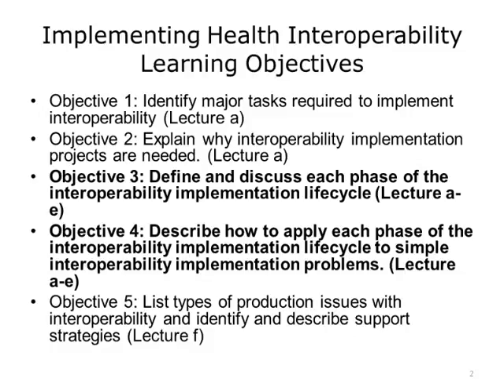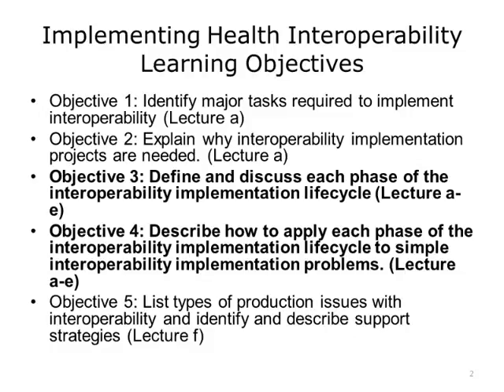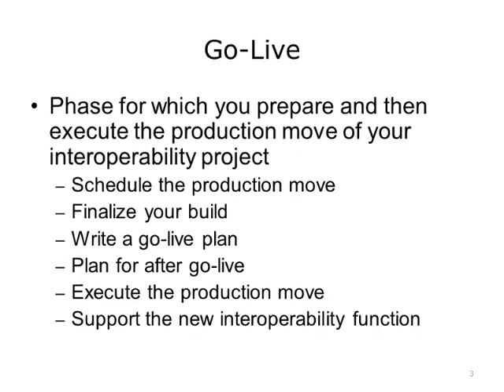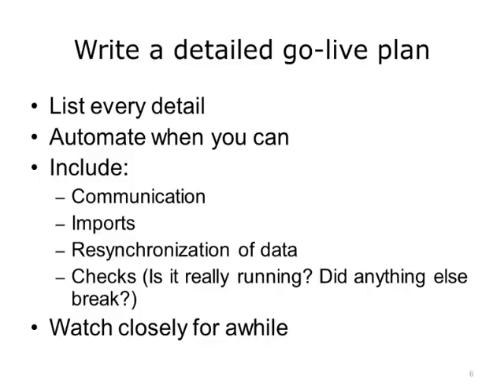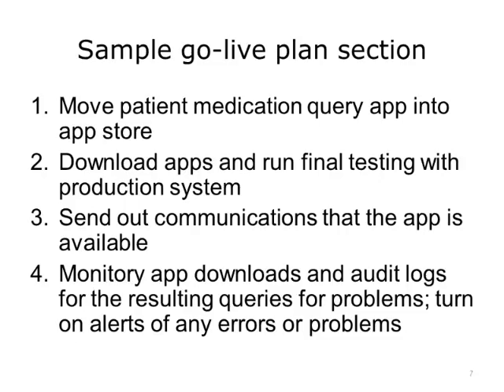Implementation; "Go-Live" Phase